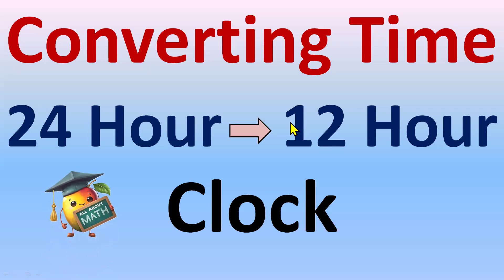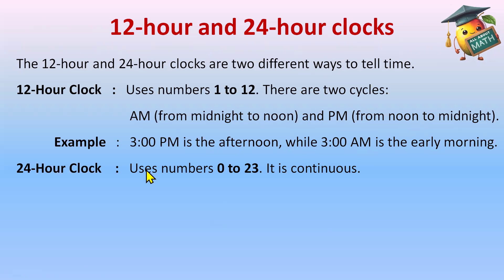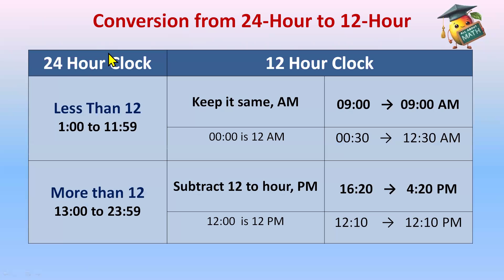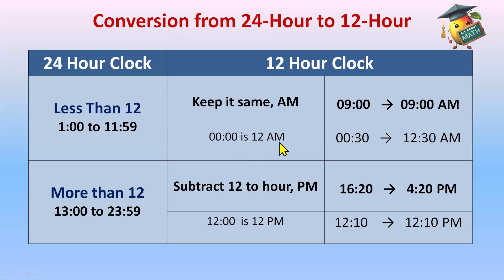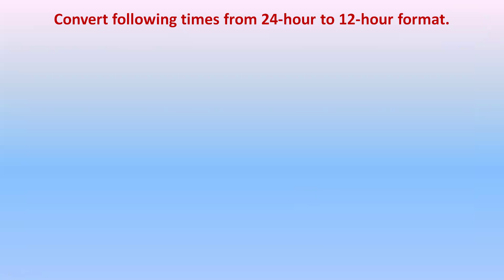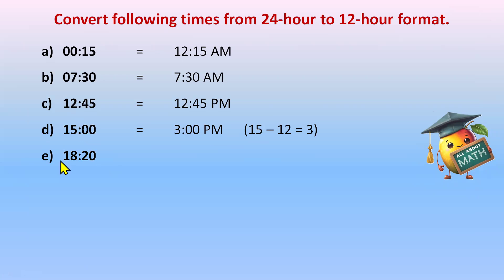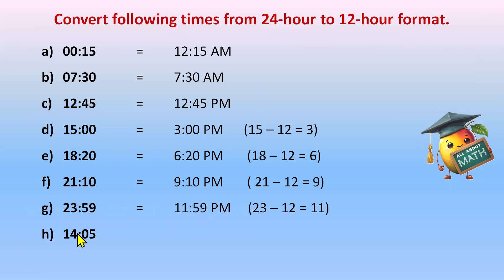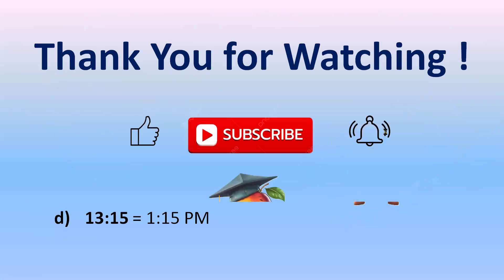Converting time from 24 hour to 12 hour clock : Math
Converting 24 hour clock to 12 hour clock
Conversions of 24 to 12 hour format
What is Time ?
Calendar
Explain Time
Telling Time
Types of Clocks
Analog and Digital Clocks
Math
How to use time
Metric System